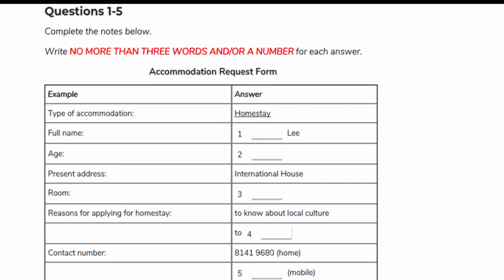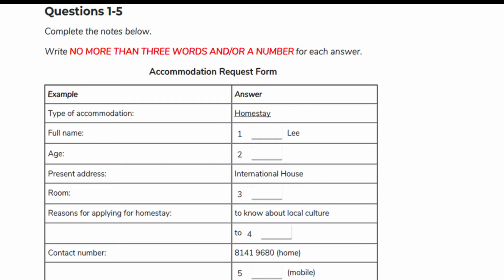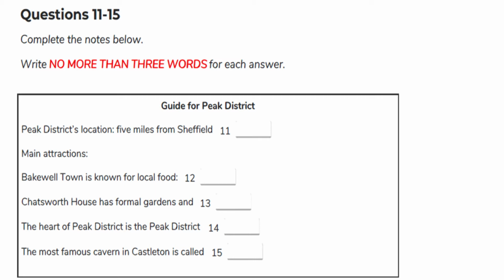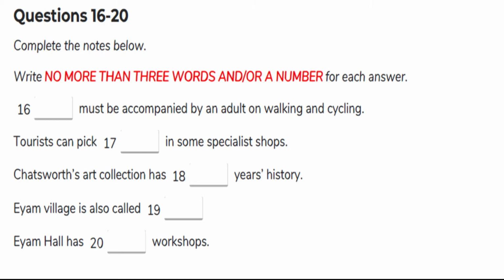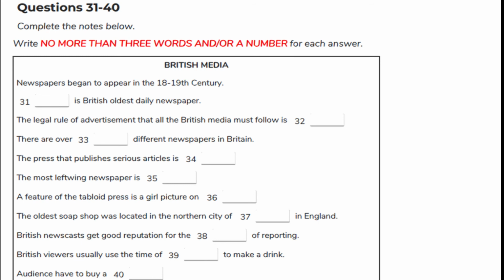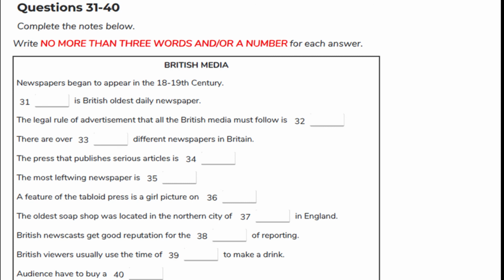IELTS Mock Practice Listening Test | British | AEO | Latest June 2021 Test || Must solve for band 7+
Accommodaction Request Form Listening Test.
Austrailian Visa Apply  listening practice test.
 If have any questions regarding this section or want tips just write in the comment section. Write out to us for any tips and suggestions.